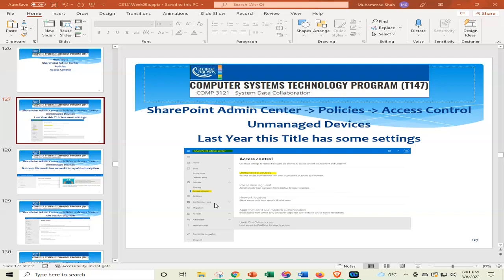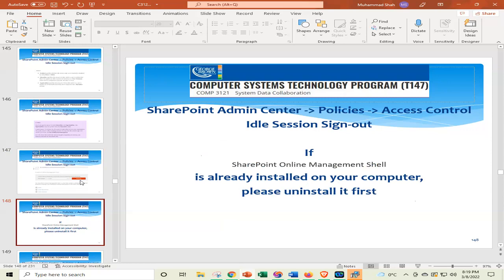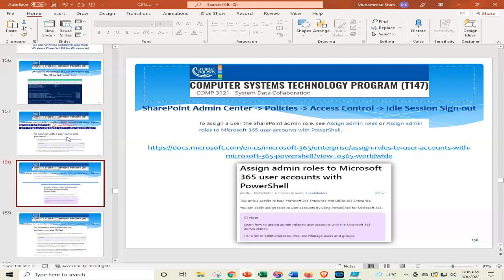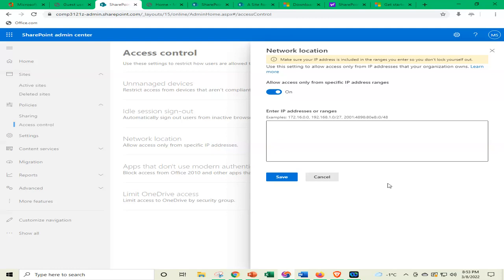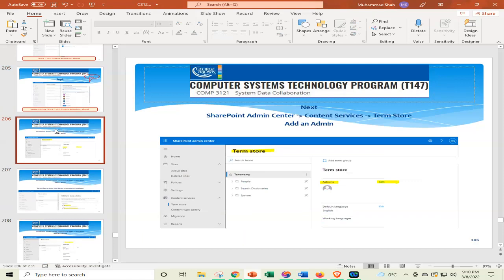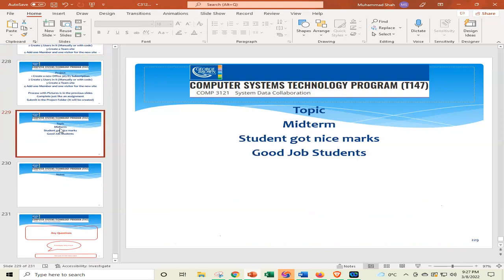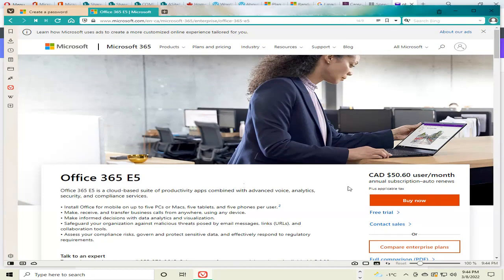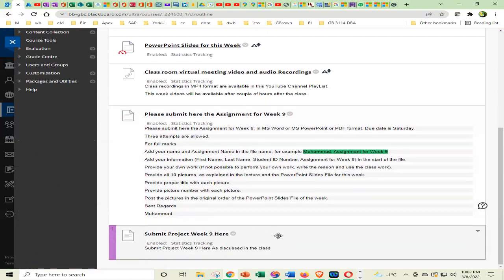Week 9 File 3 of 3 System Data Collaboration COMP3121 George Brown Winter 2022 Muhammads Class Room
Muhammad's Class Room, George Brown, COMP3121 Winter, 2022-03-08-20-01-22